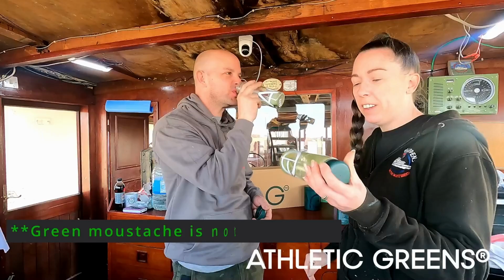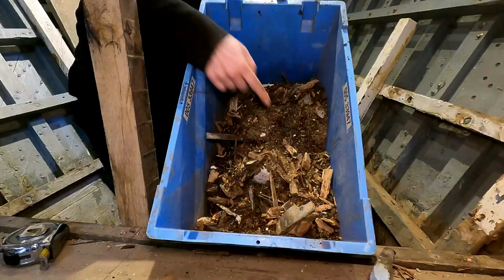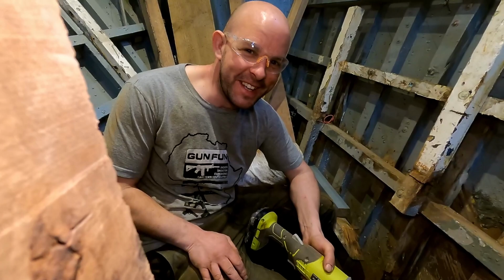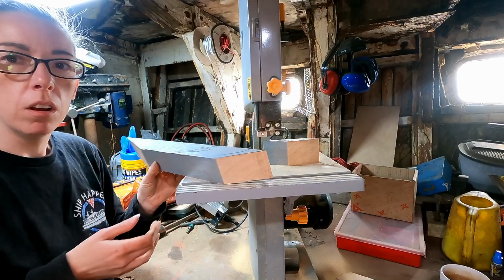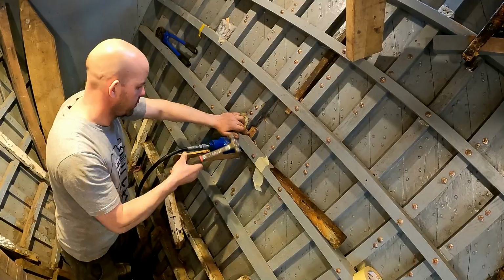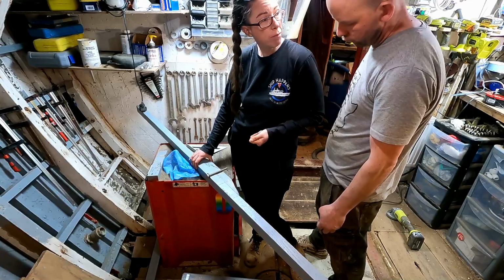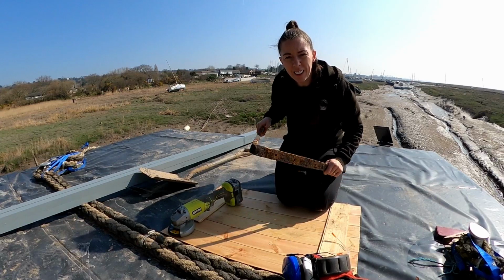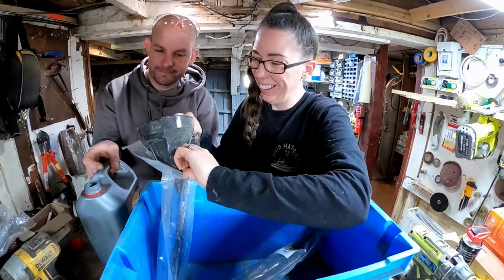Ep 65 - Off Grid Wooden Boat Restoration - Repairing Frames & Stringers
To get a 1 year supply of Vitamin D + 5 individual travel packs FREE with your first purchase, go

 Wartime Activities
6/44            Operation Neptune Invasion of Normandy
149th ML Flotilla
6/6/44         Channel Marker at Gold Beach on D-Day
6/3/45         Captured a German Biber Type midget submarine off Breskens in the Scheldt Estuary. Eleven Bibers had sortied that day. Four were found abandoned along the coast at North Beveland, Knocke, Domberg and Zeebrugge.

1946           Fast Despatch Boat = FDB73
10/47          HM Customs & Excise = Valiant
1967           Sold = Frol - Pejo
1974           =Sarinda (Charter work on Crinan Canal)
1980-91      Extensive conversion to luxury motor yacht
11/95          Base ported at Liverpool